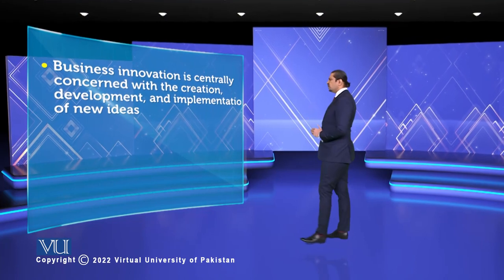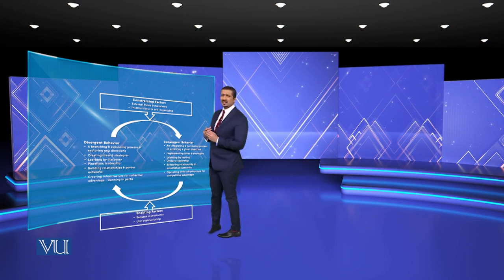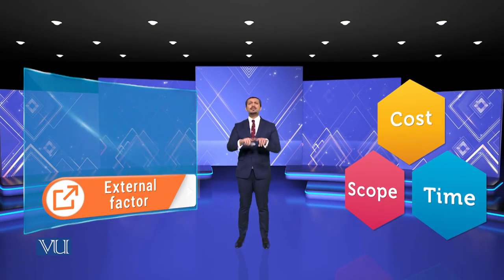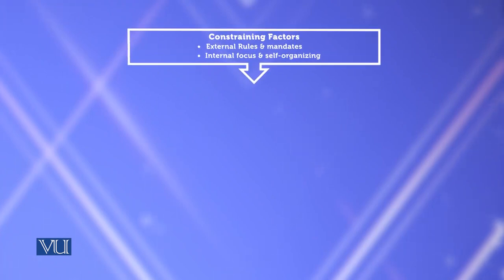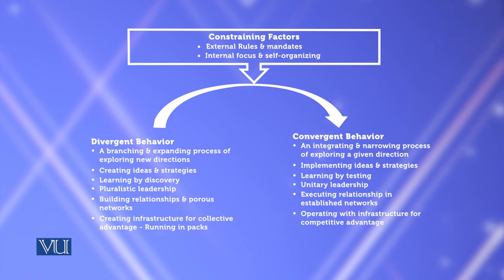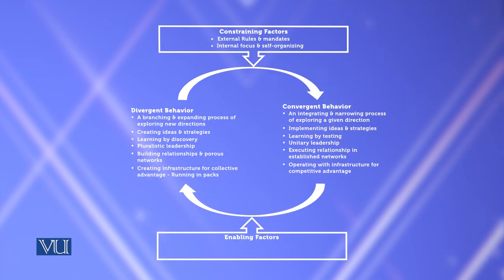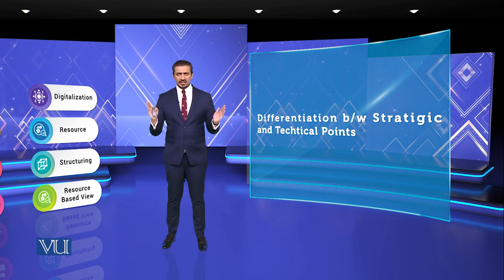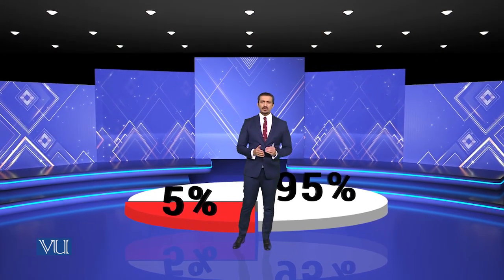Business Innovation Process | Theories of Entrepreneurship | MGMT737_Topic033